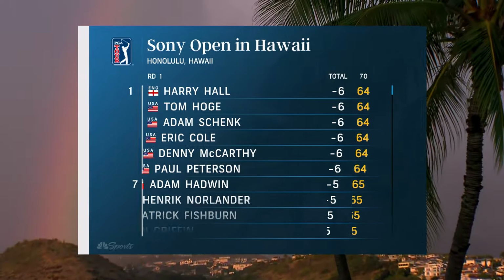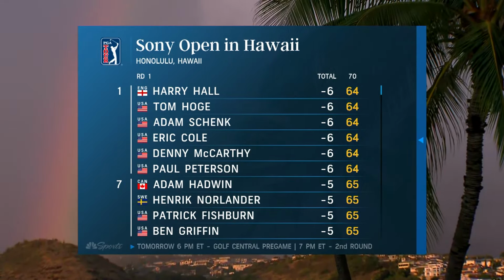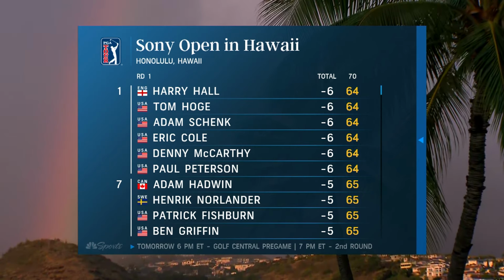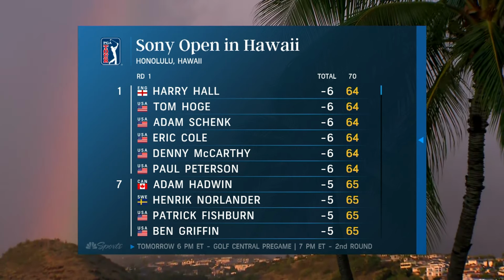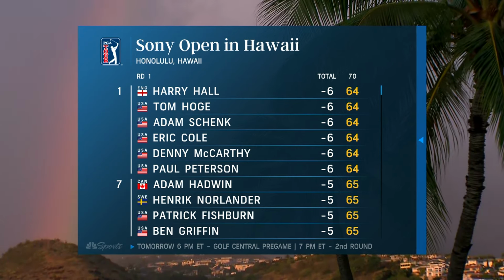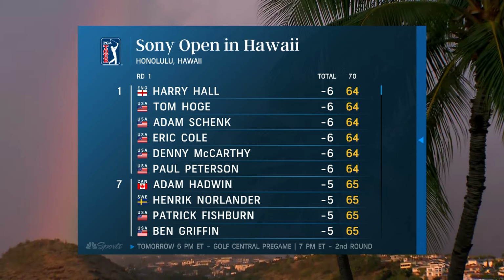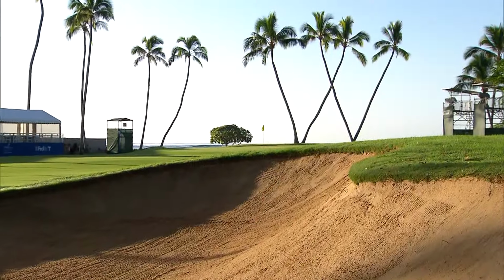Sony Open in Hawaii's first round ends with crowded leaderboard | Golf Central | Golf Channel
The first round of the Sony Open in Hawaii ends with six golfers tied for the lead and a few competitors stop to talk about their performances at Waiʻalae Country Club.